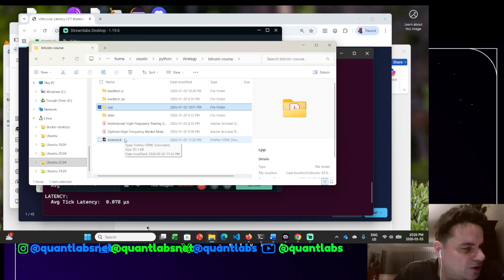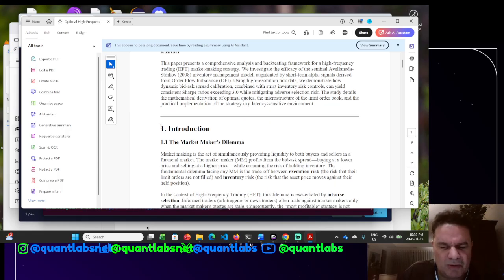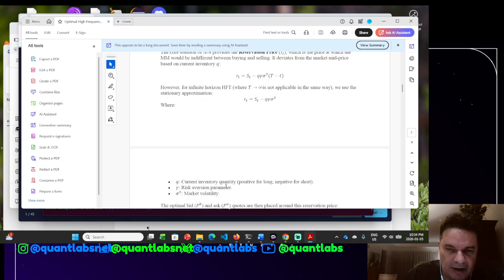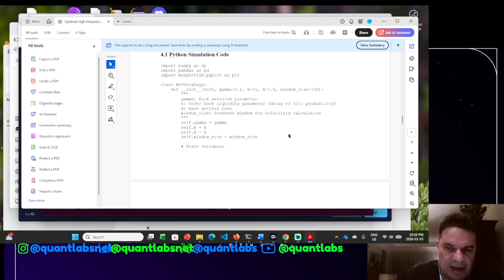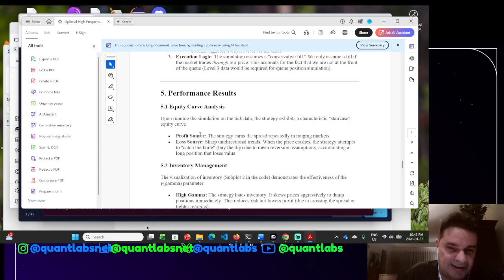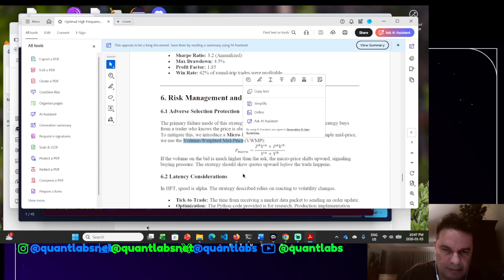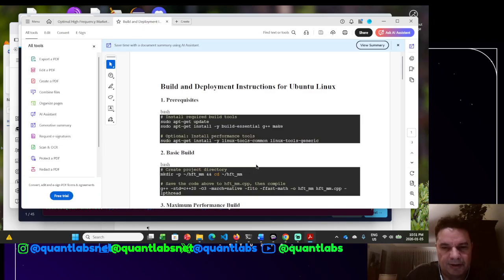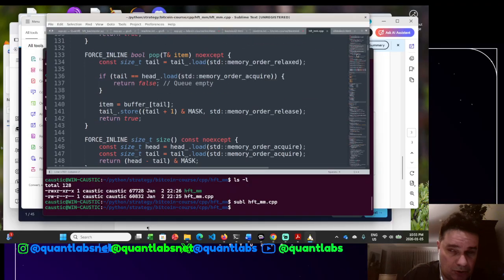hft quant strategy cpp build and algo strategy breakdown